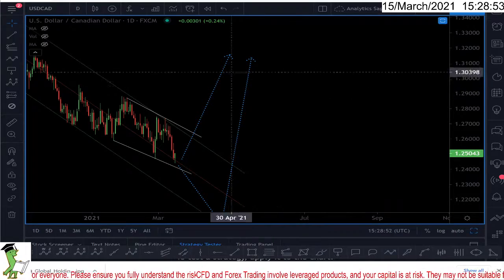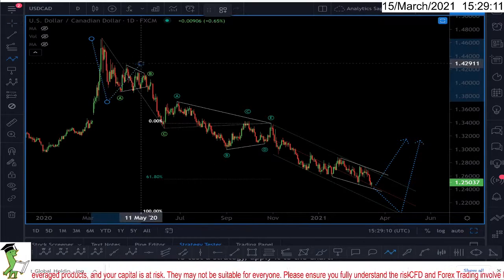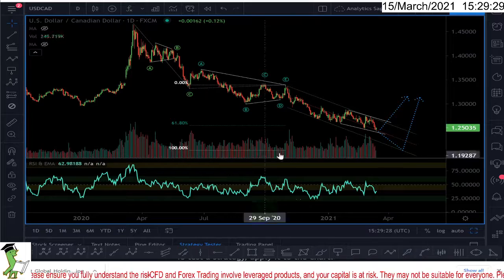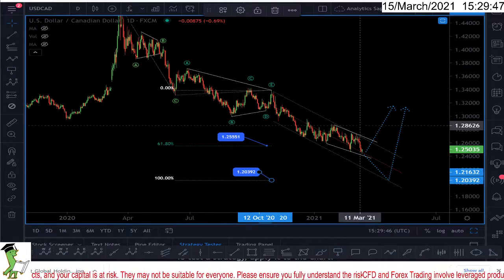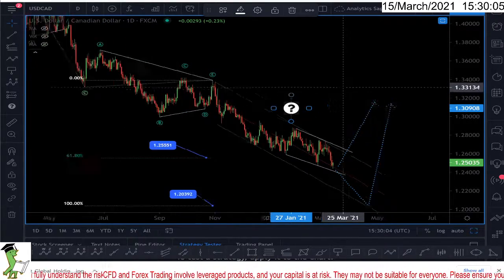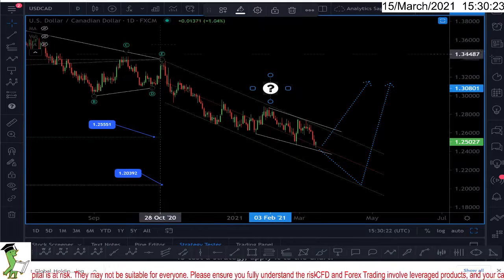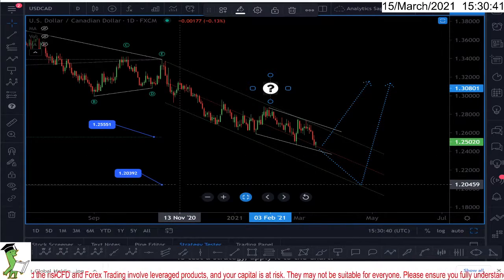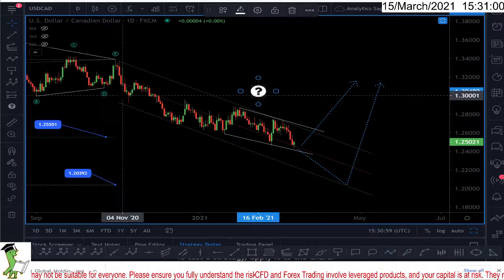USD/CAD Elliottwave analysis 15.03.2021